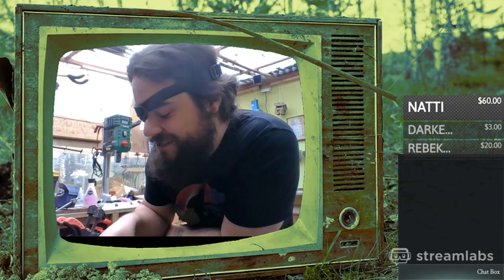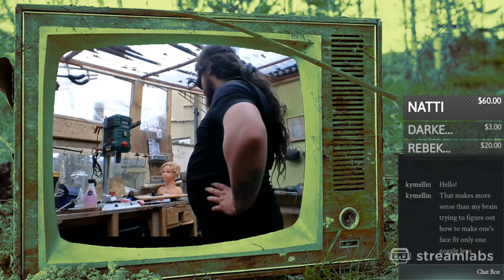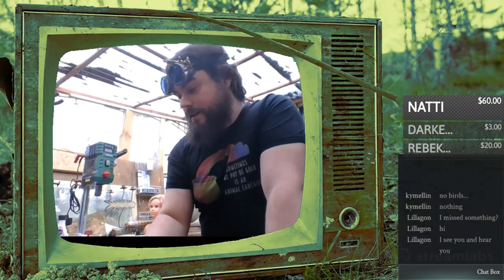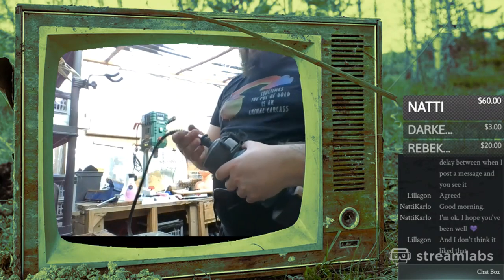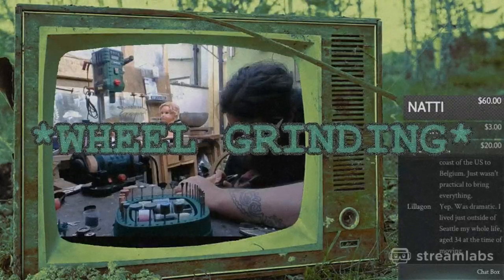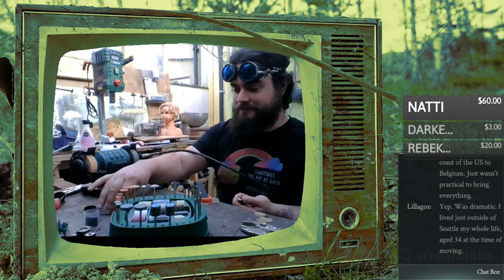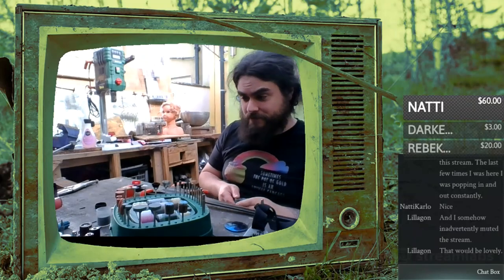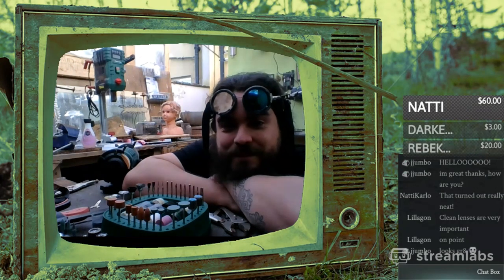Cyclopsifying Safety Googles LIVESTREAM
Livestreamed on 23/8/2020 rejigging my safety glasses to double as an eyepatch to help with my keratoconus